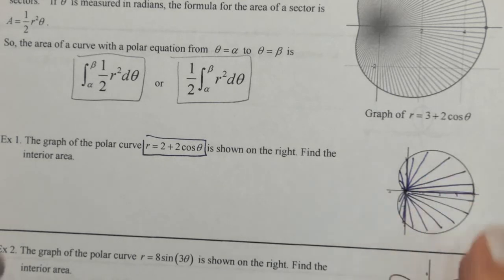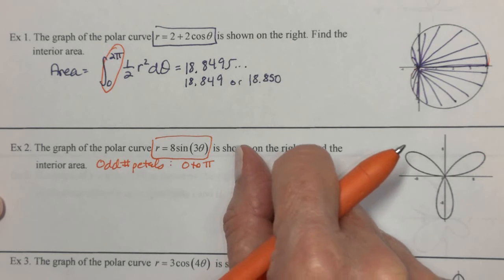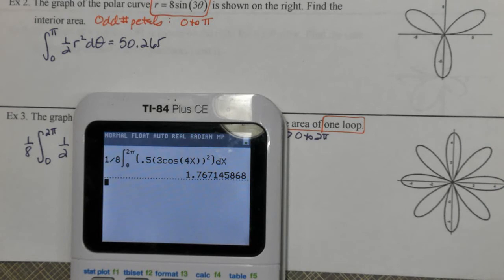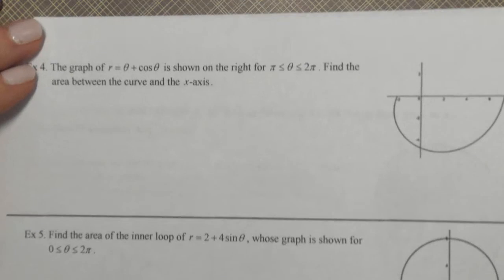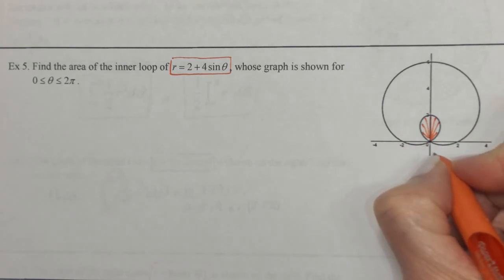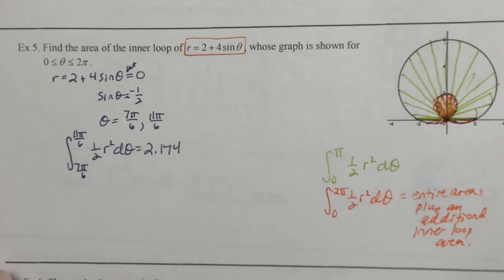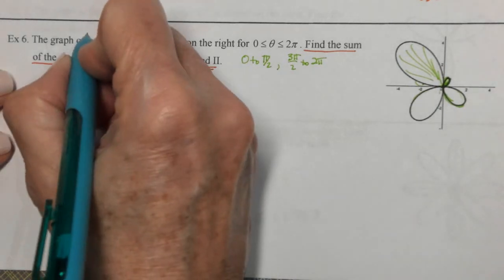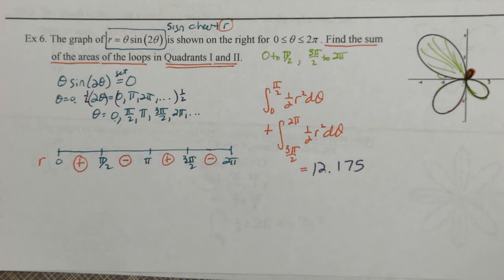Polars and Calculus - Area Inside a Polar Curve